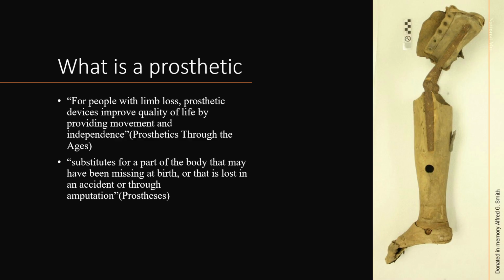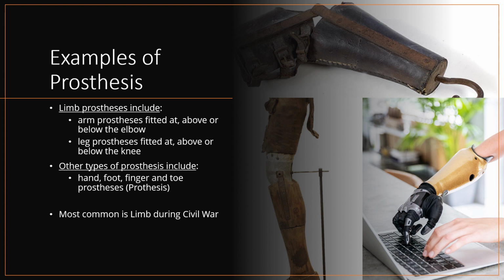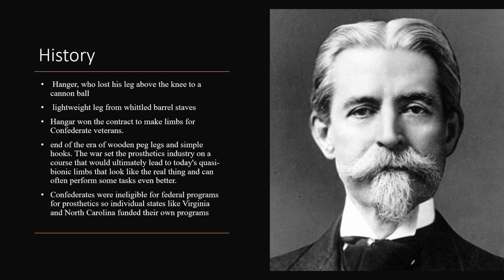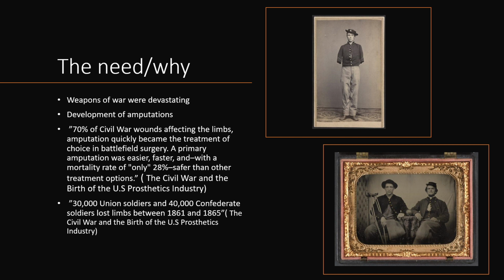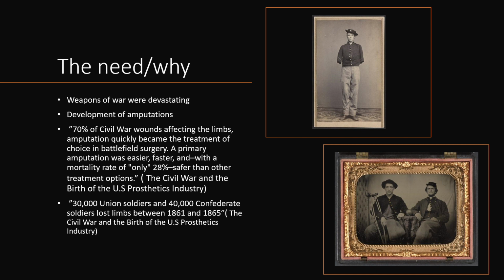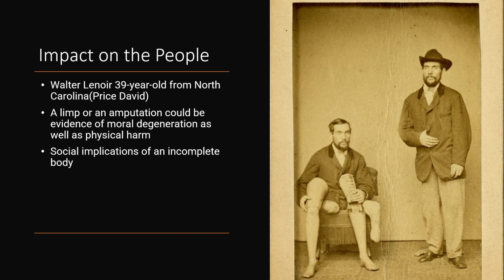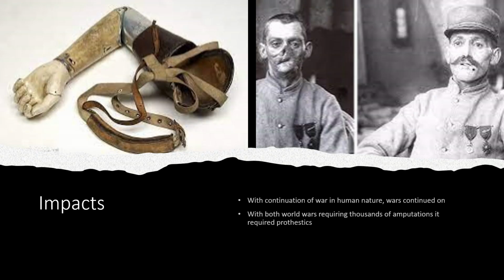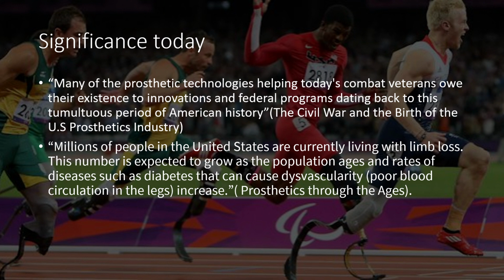Final Pres. Prosthetics in the American Civil War 2023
It's for my History Final